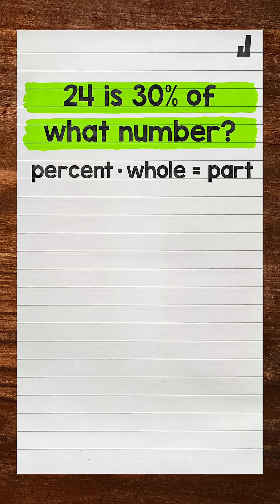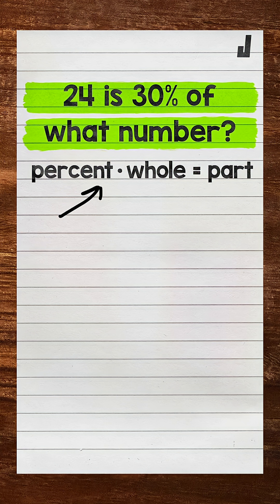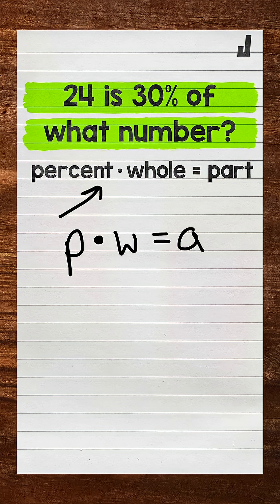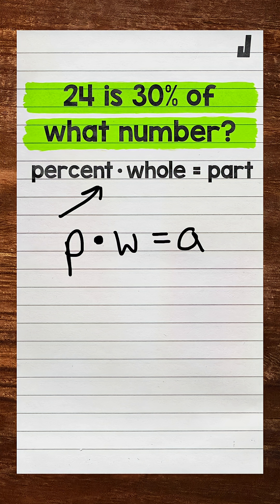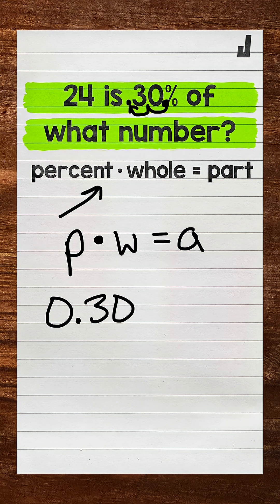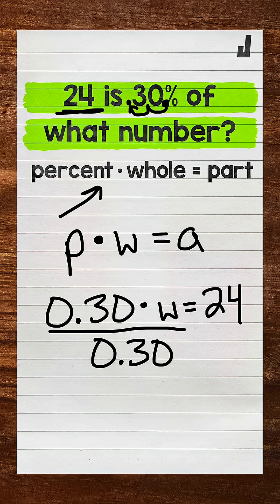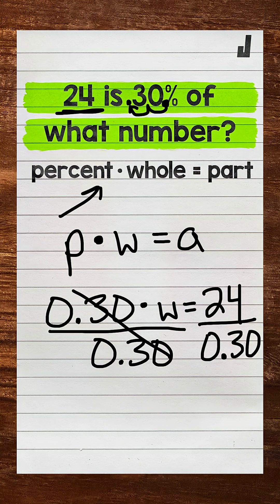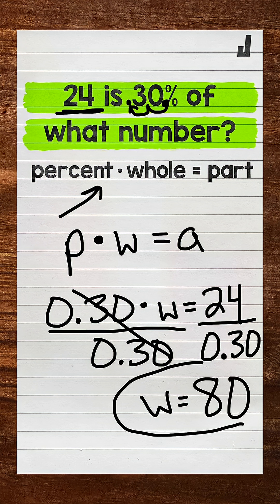Solving Percent Problems Using the Percent Equation (Finding the Whole)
✅ Thanks for checking out that percent problem example. I hope that helped! ✌️✌️✌️